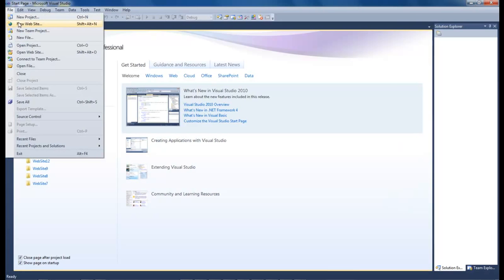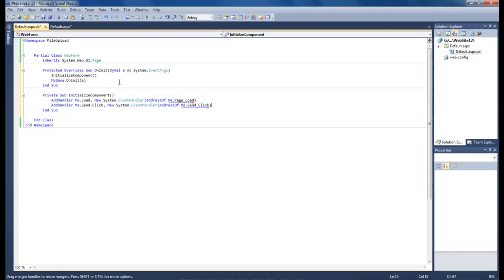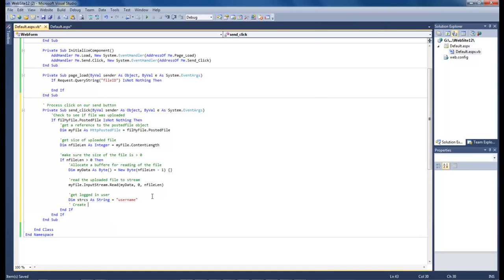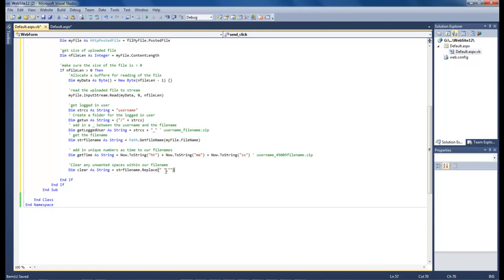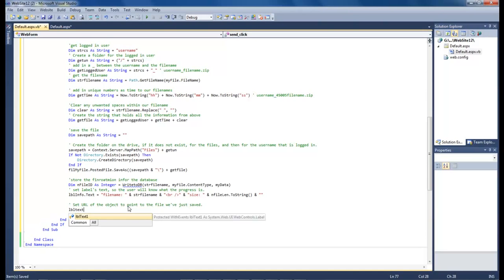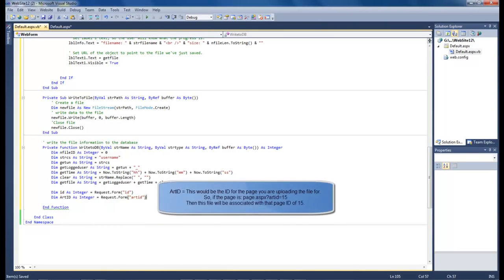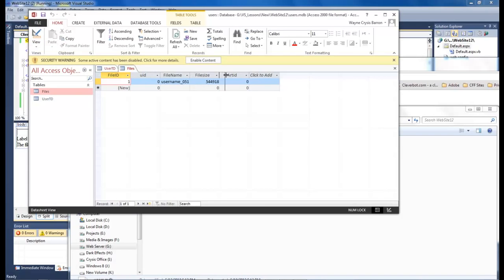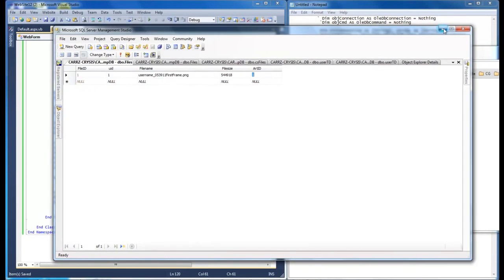Visual studio 2010 - vb.net Lesson #10 Upload files and enter data to SQL and Access Database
In this lesson, we are going to perform the following:
#1 Upload files to the server.
#2 Insert files into a user's own folder
#3 Insert data about the file to the database, for that user

Wayne Barron
CFF Coding Source